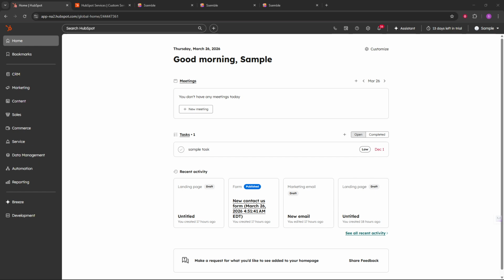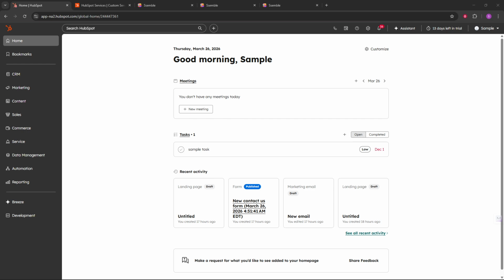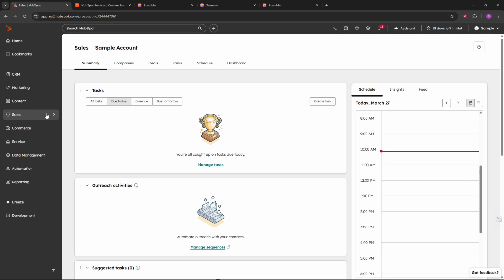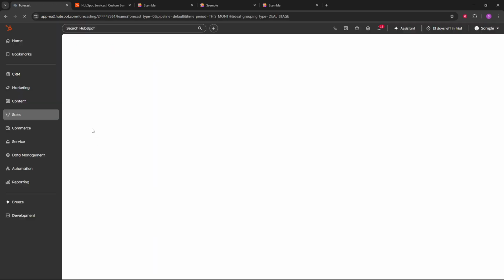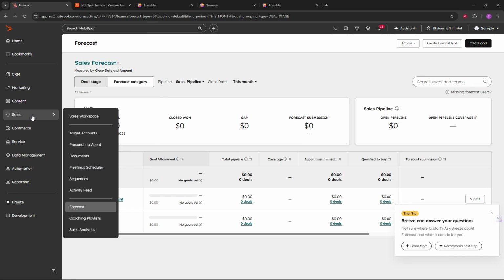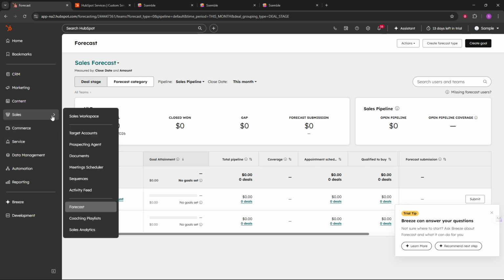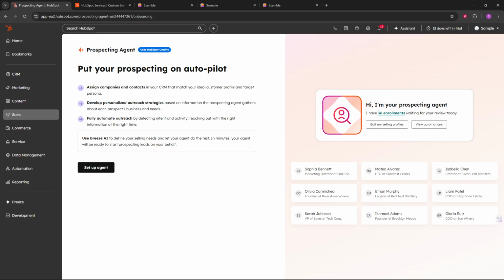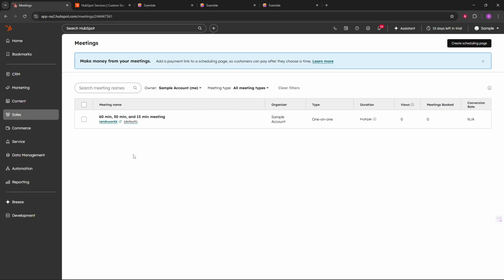How To Use HubSpot Sales Hub [Definitive Guide]